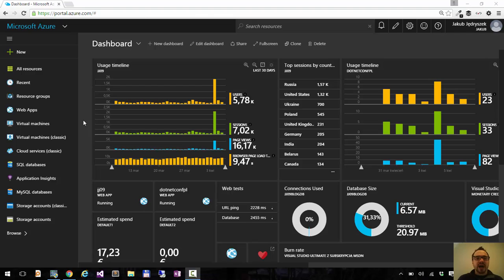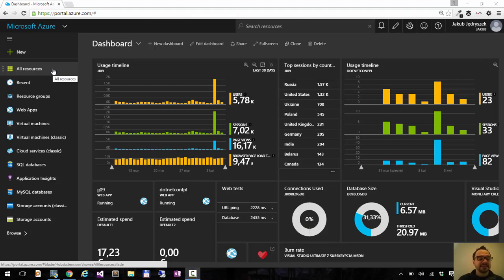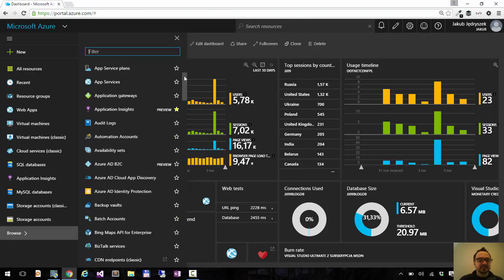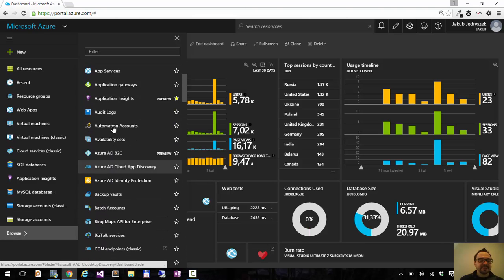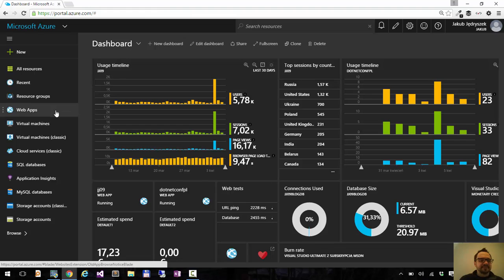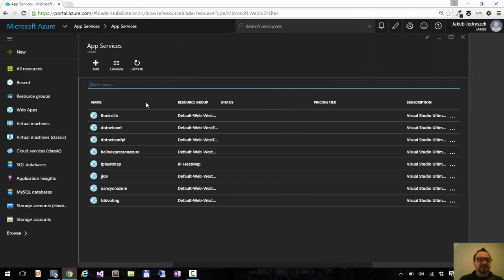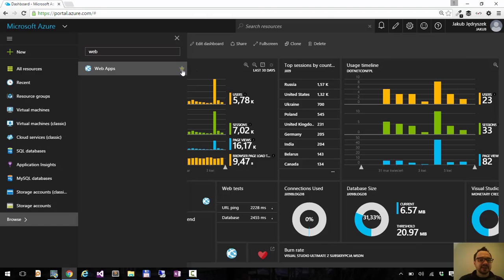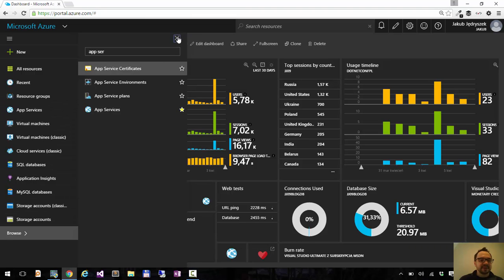Azure Portal Tips & Tricks - 03. Customizing Side Bar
In this video I am showing how you can customize side bar by adding your favorite resources to it.